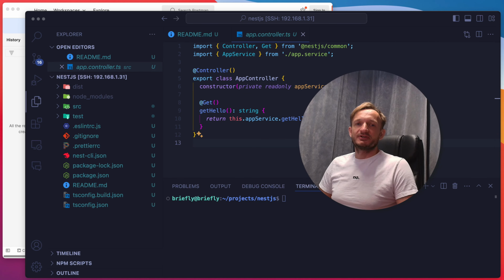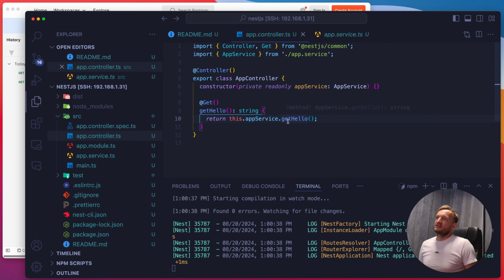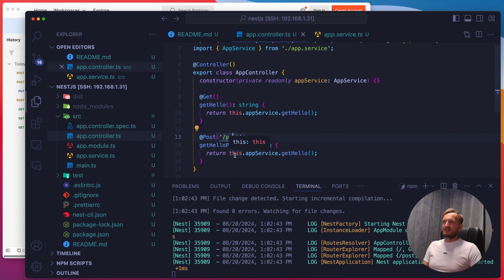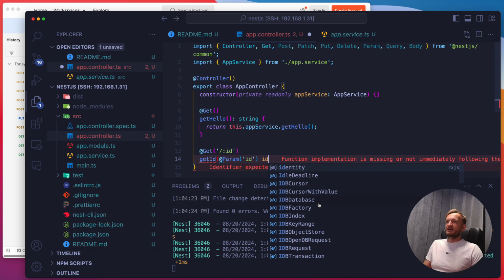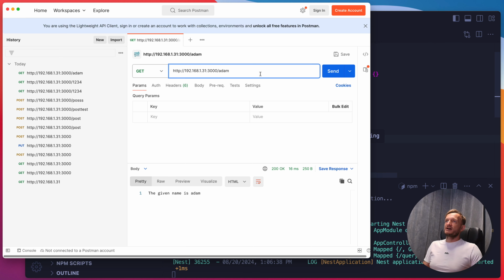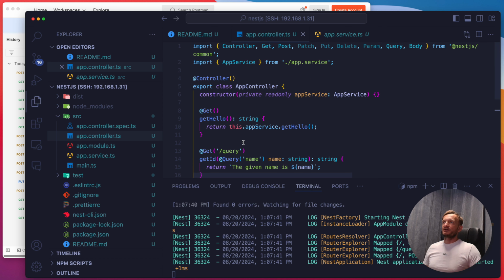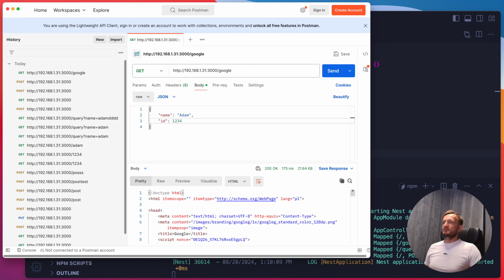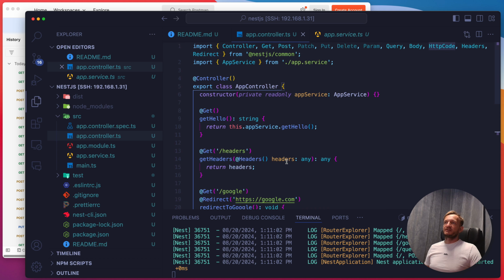NestJS: Controller and its Basic Methods/Decorators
A controller in NestJS is responsible for handling incoming requests and returning responses to the client. Each controller is associated with a specific route and can handle multiple HTTP methods, such as GET, POST, PUT, PATCH, and DELETE. NestJS also provides a variety of decorators to manage routes, parameters, and responses. Let's take a closer look at some of the most commonly used ones.